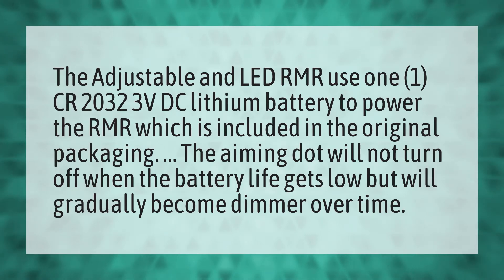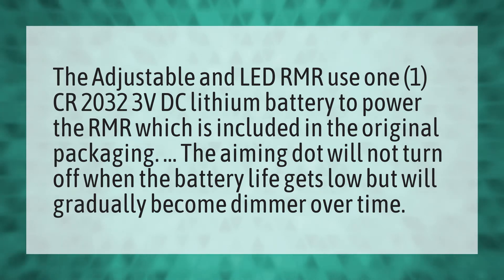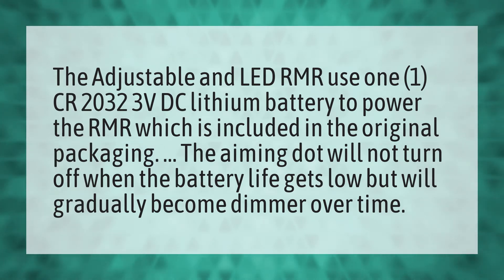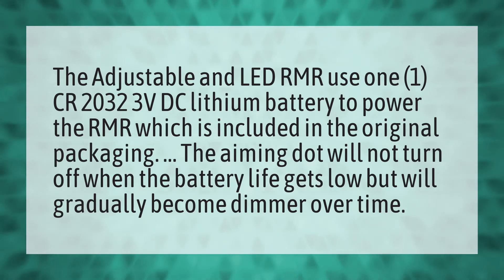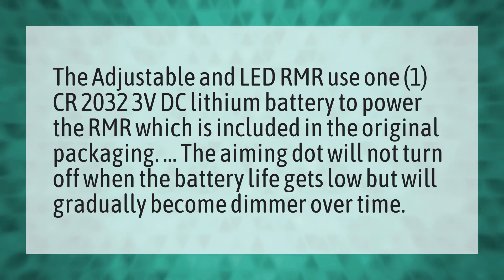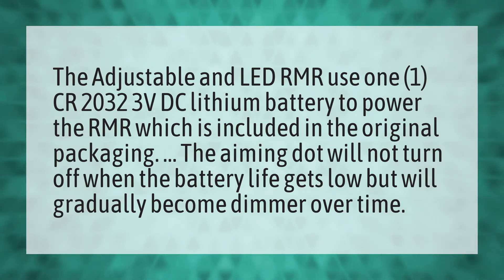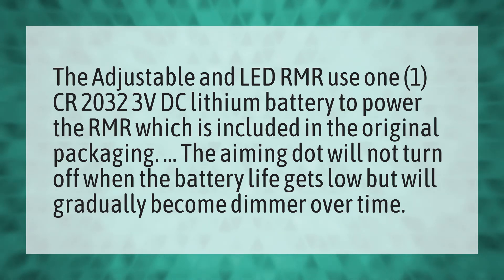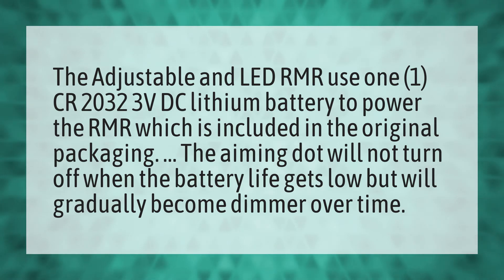Does RMR turn off?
Future High Off Life • Does RMR turn off?